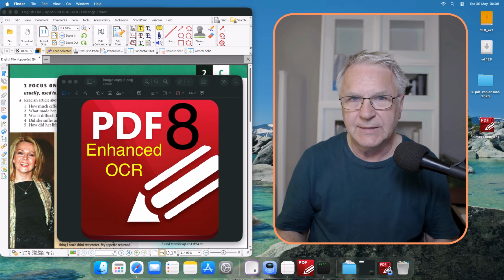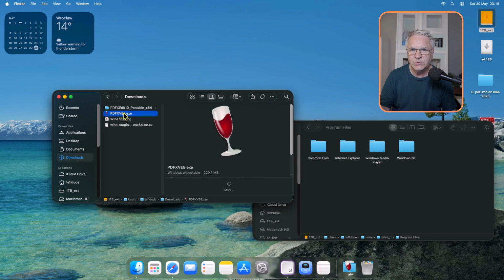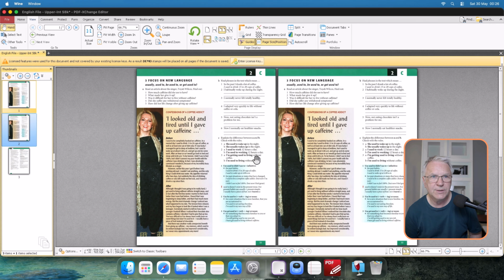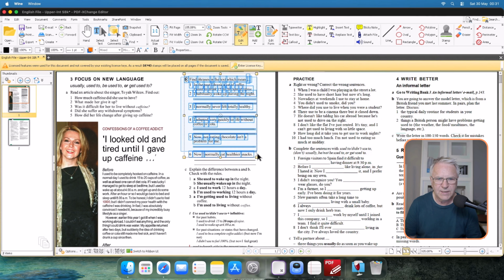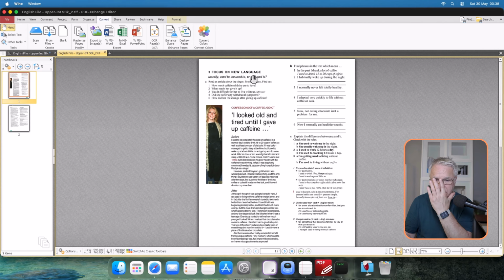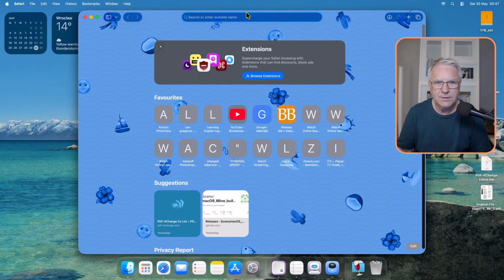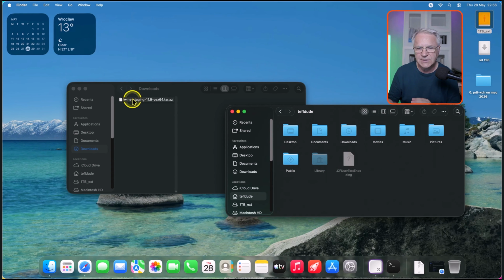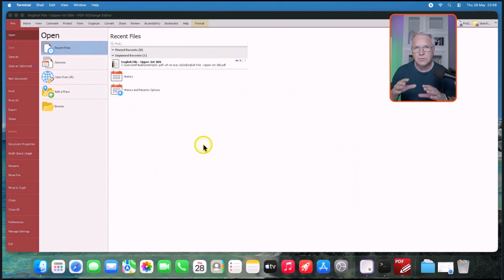Use Pdf-xchange v.8 on a Mac to enhance any pdf for FREE